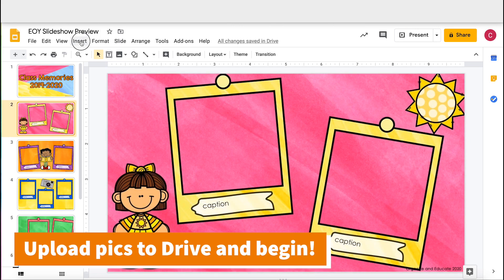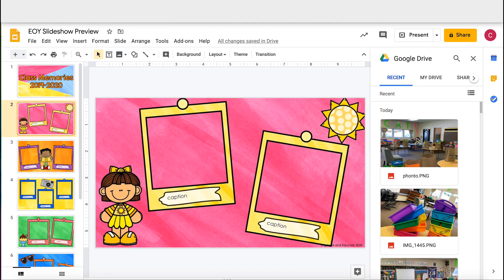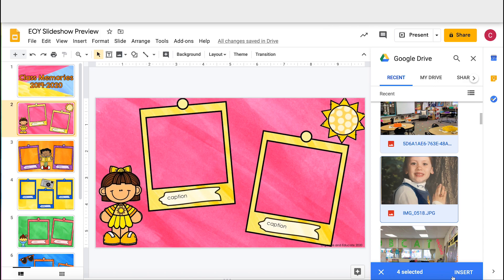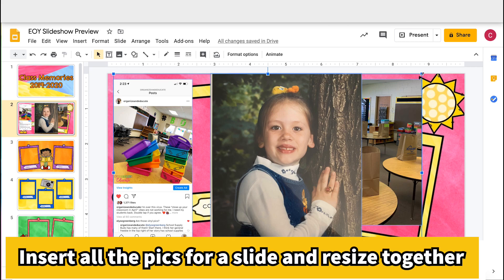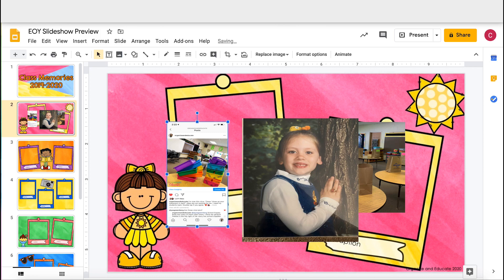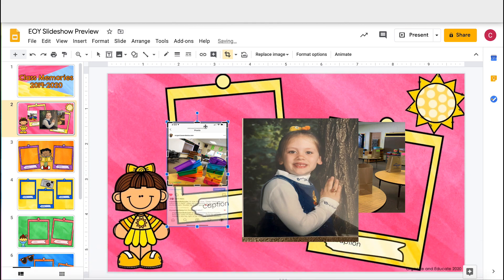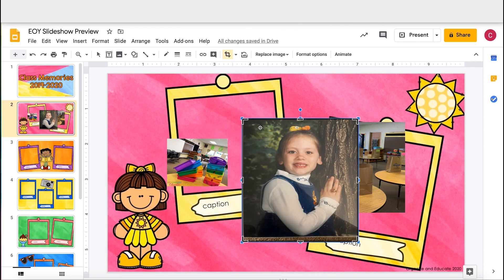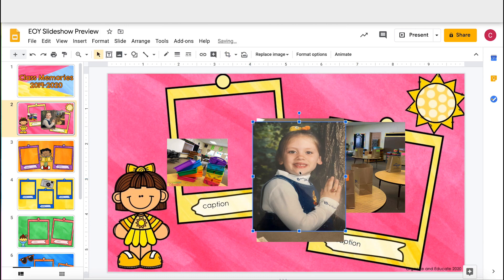Create an End of the Year Slide Show for Your Students!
The end of the year is a great time to look back at all the fun memories from the school year! This bright and ready to use Google Slide template is the perfect way to create a slide show for your students!

Google Slides is versatile and the perfect platform because it gives you the flexibility to...
-Share a view/copy only link with students (linked at the end of the video!)
-The ability to copy for all students and create a fun assignment. Personal slide shows/memory books!
-Editable! You can always create and delete slides as needed.

Thanks!

Musician: @icksonofficial